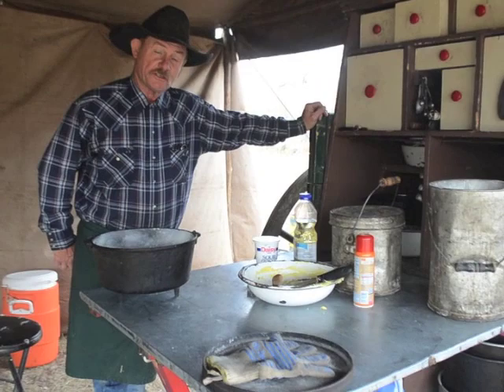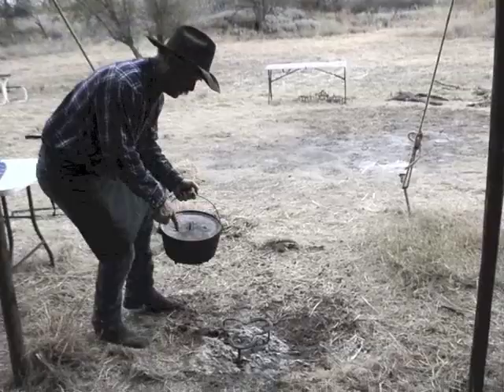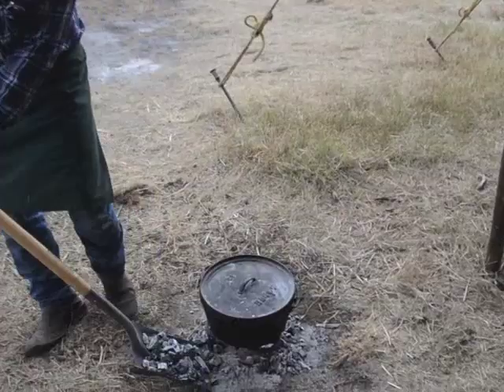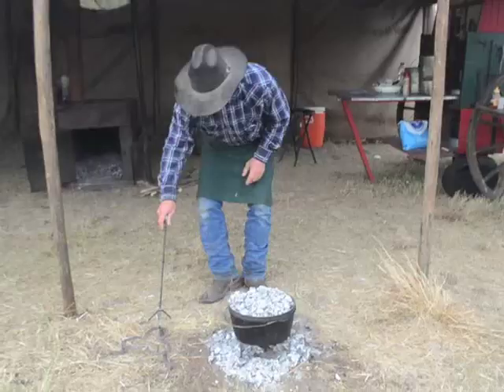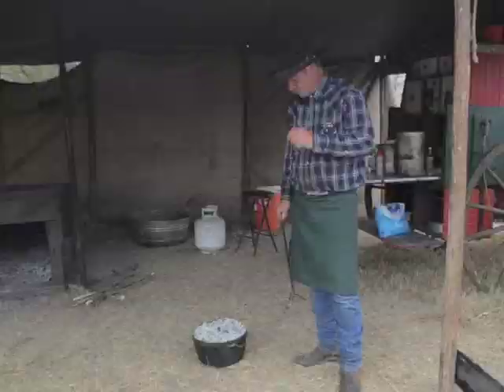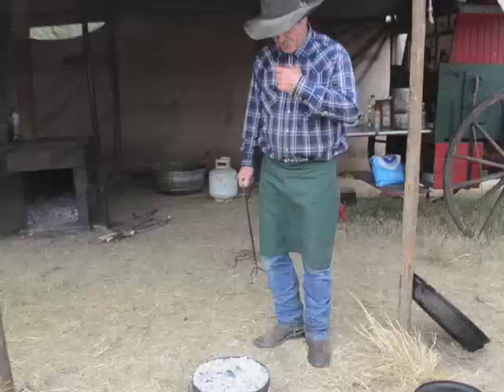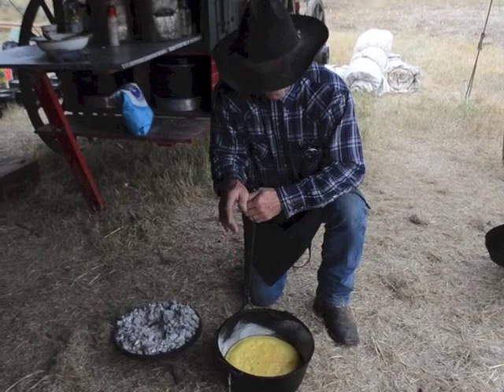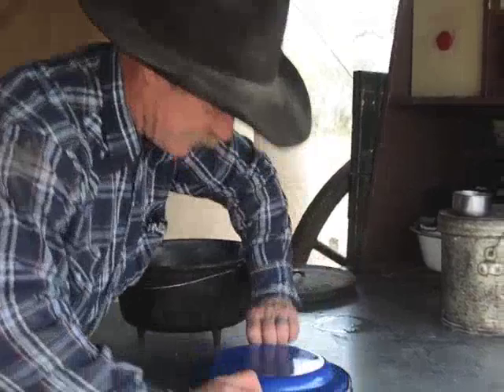How To Bake a Cake in a Dutch Oven w/ Wood Coals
To me, baking a cake in a Dutch oven is one of the more difficult things to bake. The added moisture in cake along with the other variables that come with outdoor cooking can be challenging. But not to worry all it takes is practice and knowing what to look for. (edited from original upload to fix sound issues).